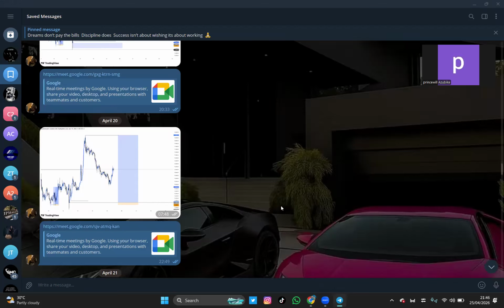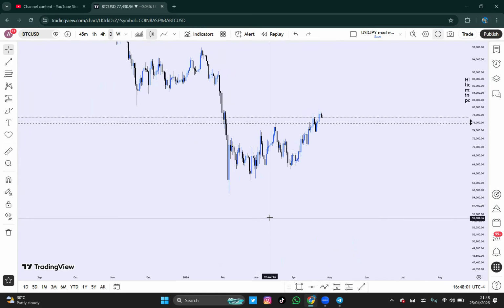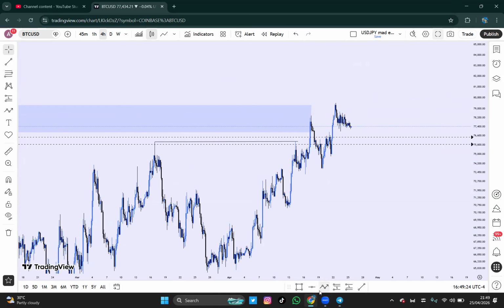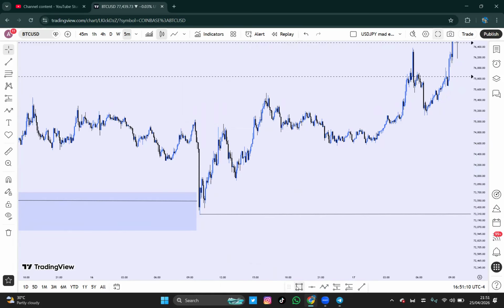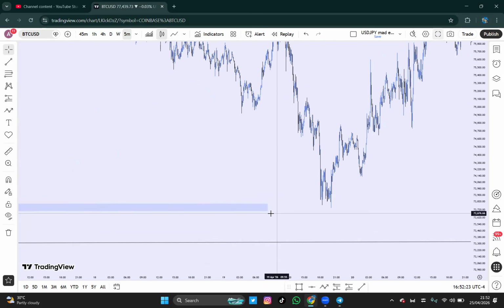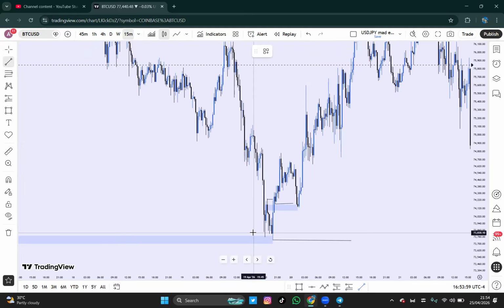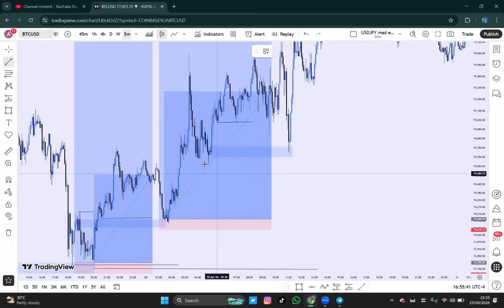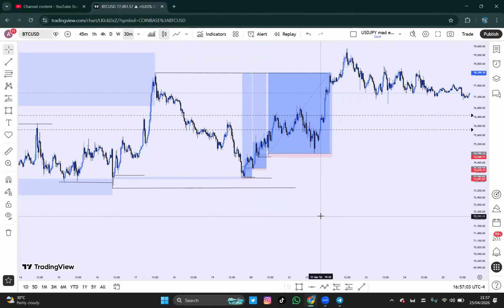Break Down on how i Caught a 1:44 Risk to Reward on BTCUSD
Most traders chase the market but I wait for precision.

In this video, I break down how I caught a 1:44 risk-to-reward trade on BTCUSD by focusing on market structure, confirmation, and patience.

This wasn’t luck  it was discipline, timing, and understanding where liquidity was sitting.
The goal isn’t to trade more, it's to trade better.

Stay patient. Stay disciplined.